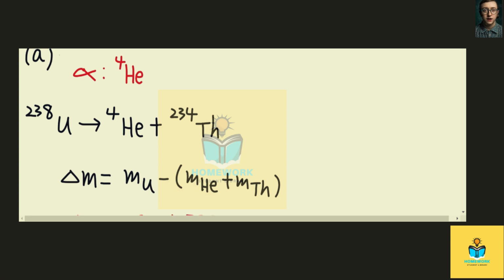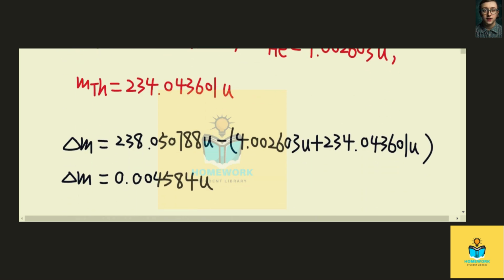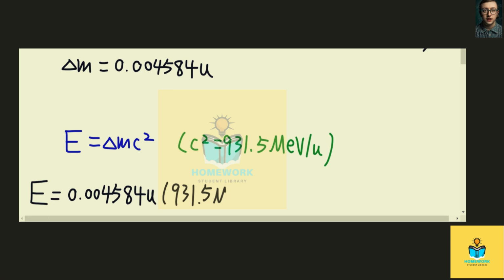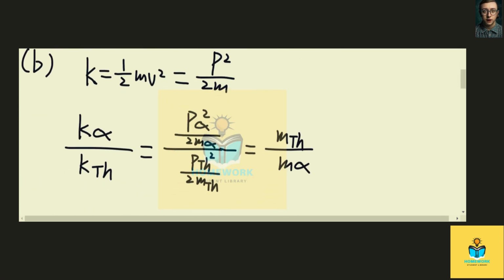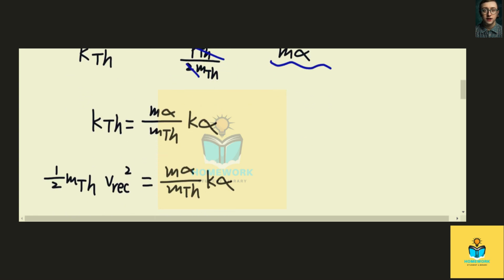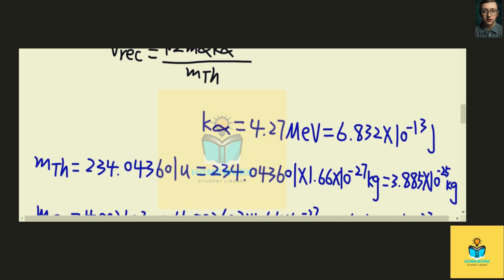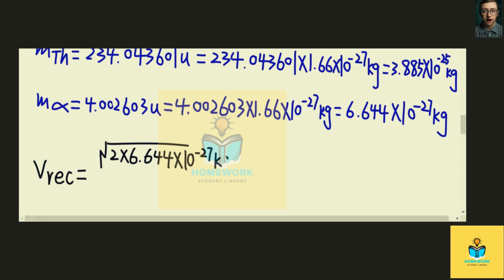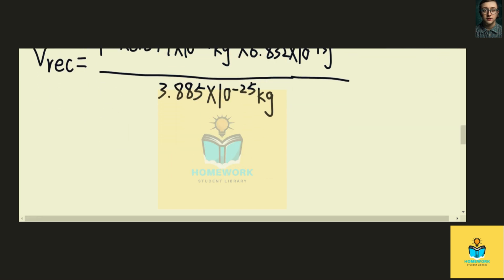decays spontaneously by emission to Calculate (a) the total energy released by this process and (b)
decays spontaneously by emission to Calculate (a) the total energy released by this process and (b) the recoil velocity of the nucleus. The atomic masses are 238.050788 u for and 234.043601 u for .